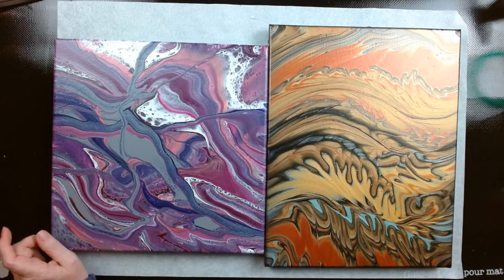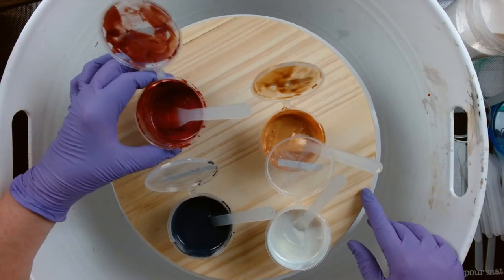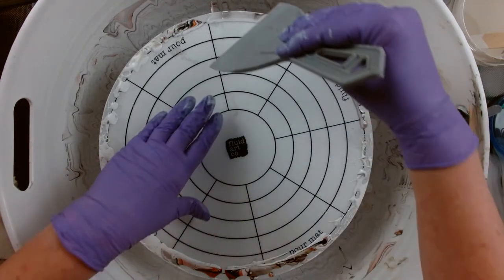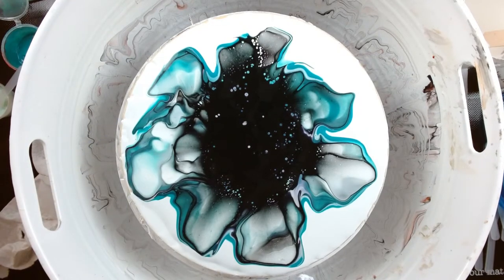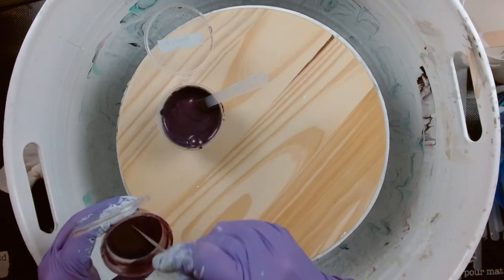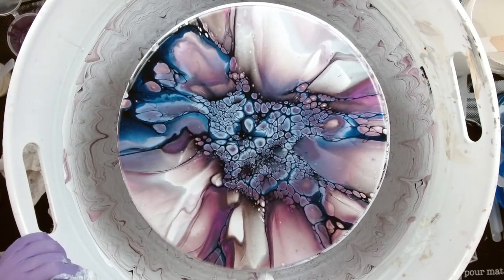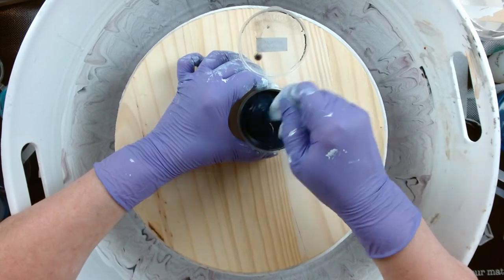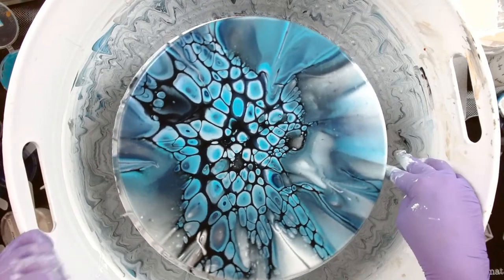LIVE From the Pour'age! It's Monday Funday! Acrylic Fluid Art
Pour'age Posse Paints and Artwork on Etsy

FAN MAIL!!